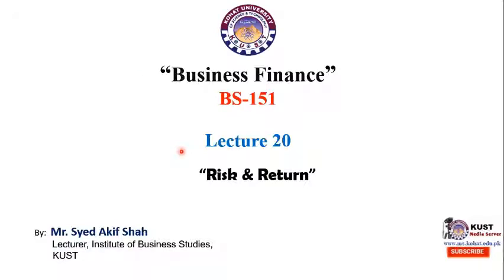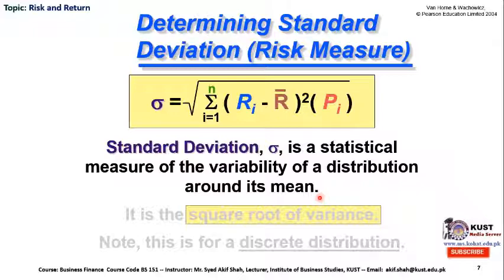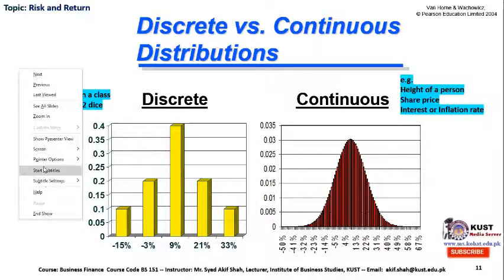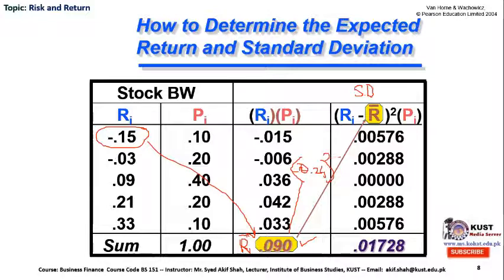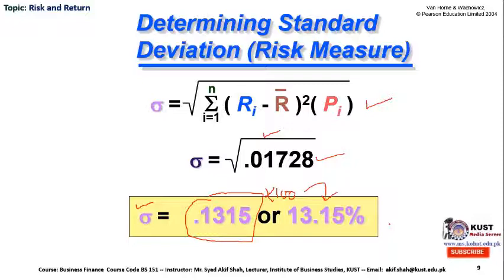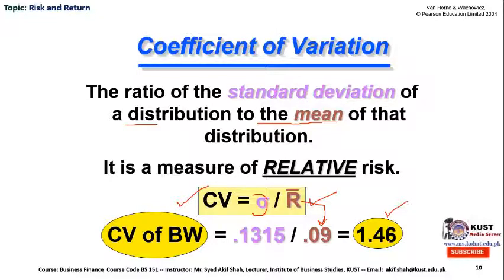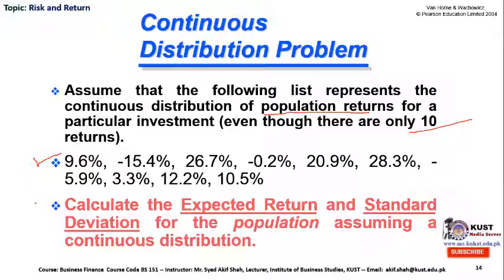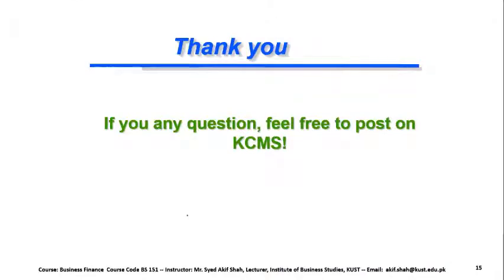Risk and Return: Continuous Data